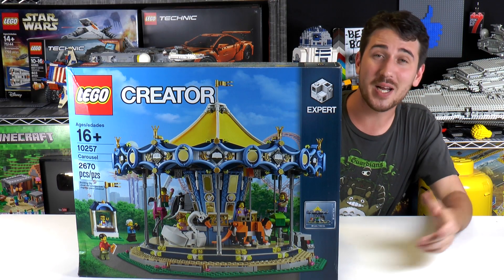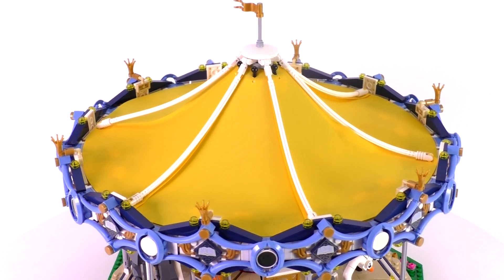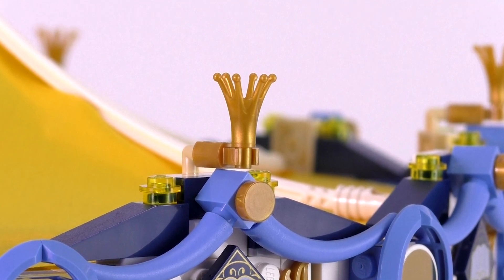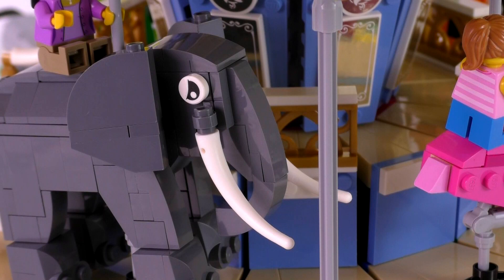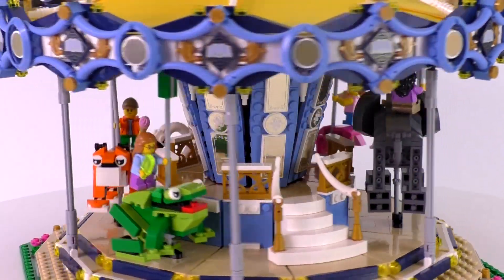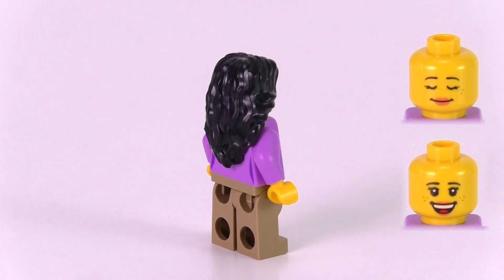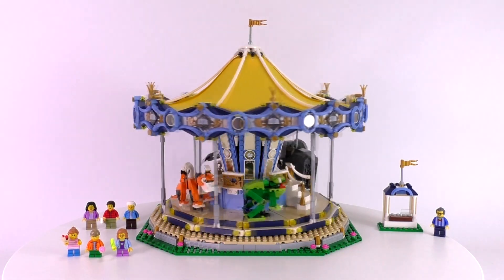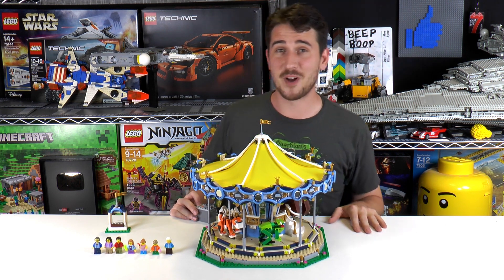LEGO Creator Carousel Set 10257 Review + Custom Built Bear Seat!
LEGO Creator Carousel 10257
$199.99 | 2670 pcs

Thank you LEGO for sending us this set to review! It was a fun build and we have plans of adding it to our city!